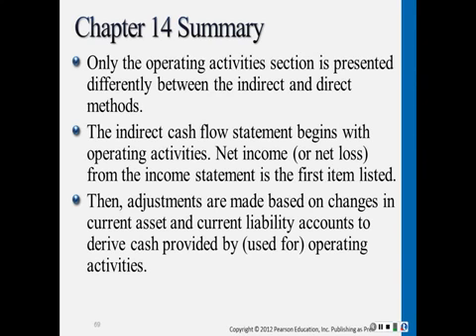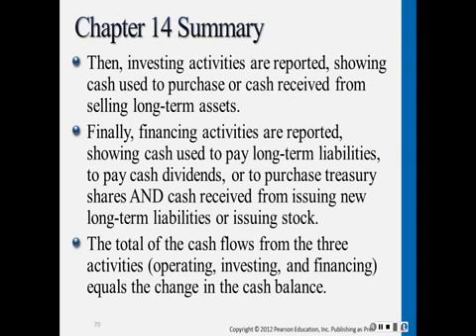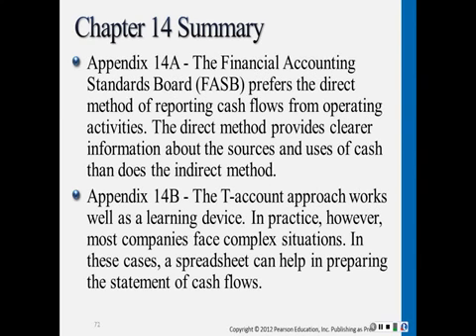ACTG 202 80 Chapter 14 Summary